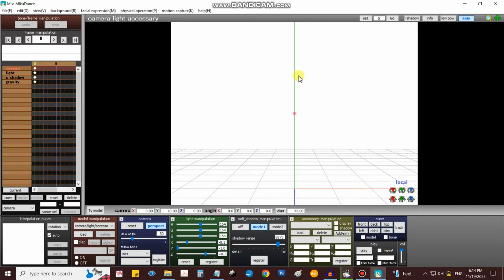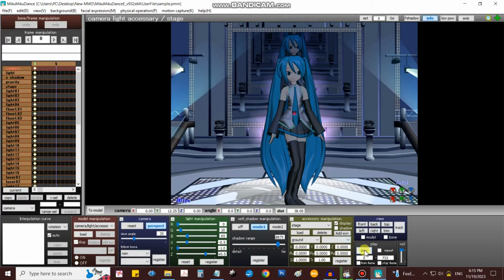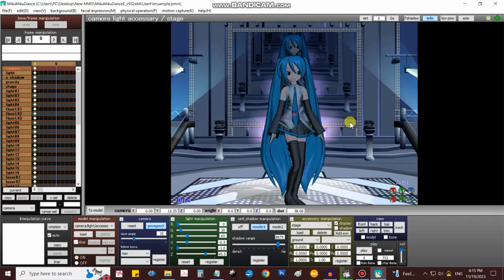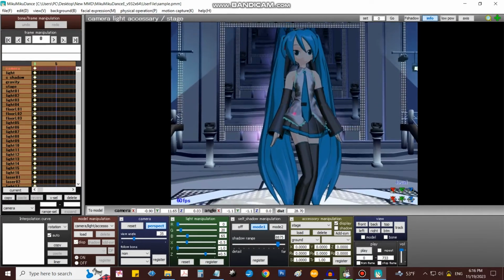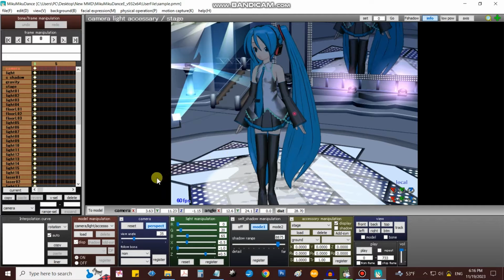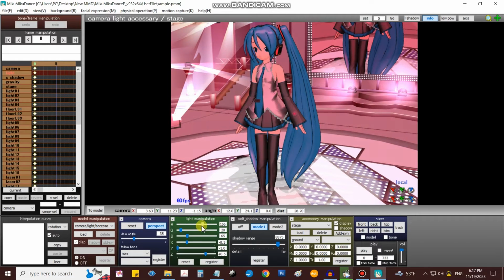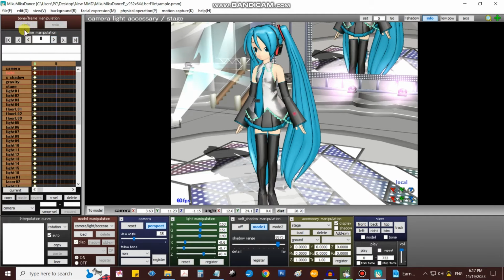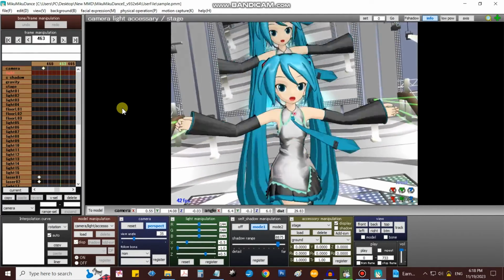Learn MikuMikuDance in Small Steps - Lesson 1: Play the MMD Sample Dance, move the camera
Learn MikuMikuDance in Small Steps, short video lessons to walk you through the running of the MMD software.

This is Lesson 1 where we learn about MMD by playing the Sample Dance. We move the camera and step through the frames of the animation. In the NEXT lesson we will learn to load a model and we will create and save a short animation.

This video was produced using MMD 9.32x64 on a Windows 10 computer.

The AI voice of Madison was created using the online softwares  Speechelo and Play.HT

YouTube Music